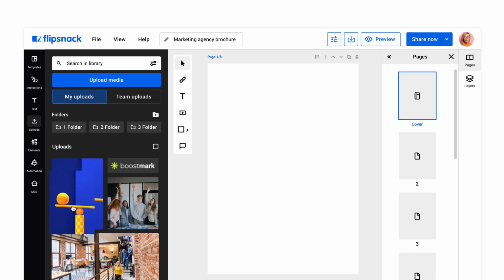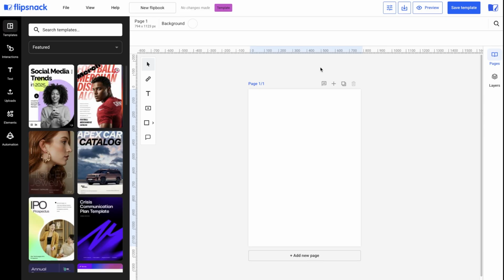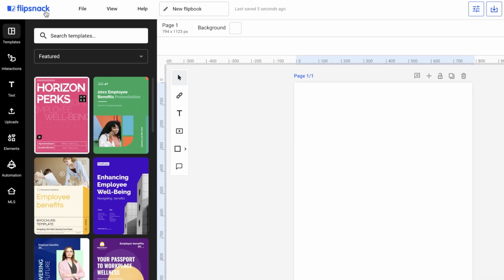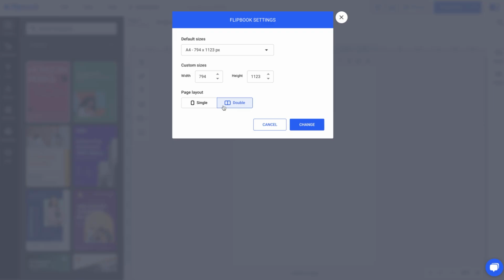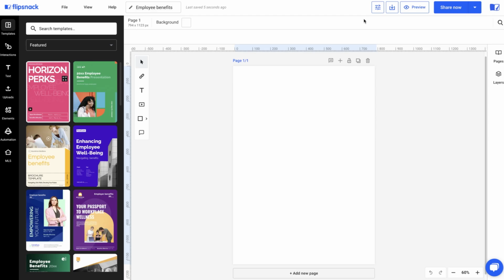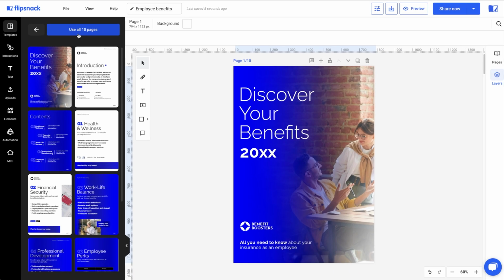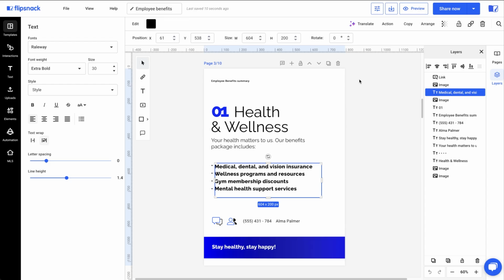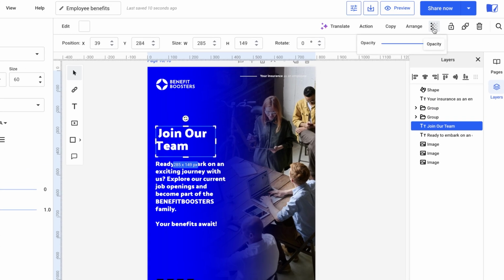How to create a flipbook from scratch | Flipsnack.com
In this lesson, you will learn how to create a digital flipbook from scratch using Flipsnack’s Design Studio.

We'll cover:
- Selecting a project size and starting a new flipbook
- Navigating the Design Studio, including the top bar, left sidebar, right sidebar, and design canvas
- Utilizing elements like links, videos, GIFs, and templates to enhance your flipbook
- Managing pages and layers for optimal organization
- Applying specific options to elements such as images and text boxes
- By the end of this lesson, you'll be able to create a customized, interactive flipbook tailored to your needs.

Video chapters:

00:00 - Creating from scratch overview
01:19 - Design Studio presentation
03:20 - Left sidebar
03:51 - Right sidebar
04:19 - Design canvas
04:52 - Element specific options